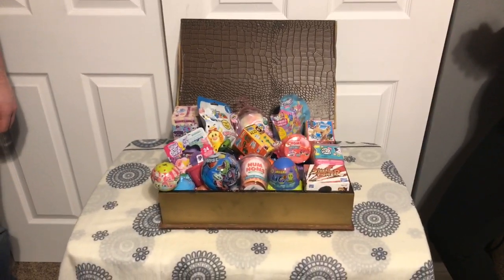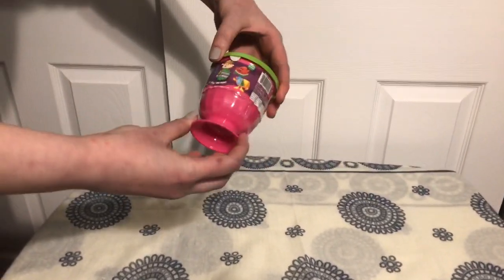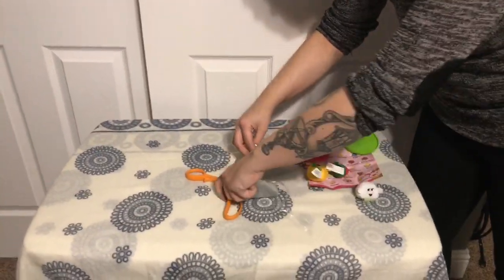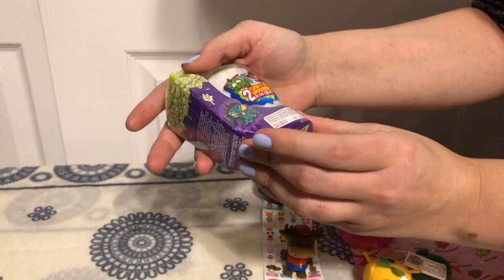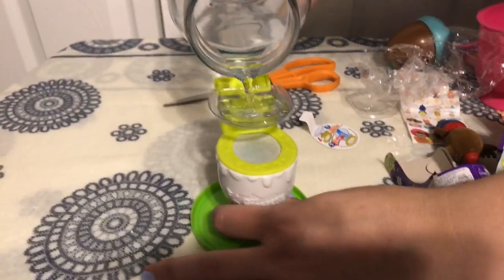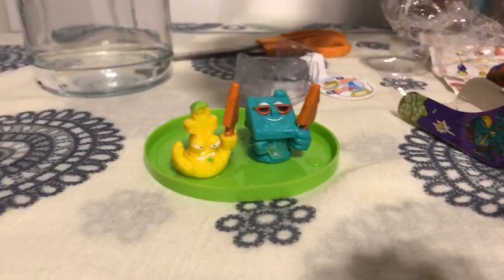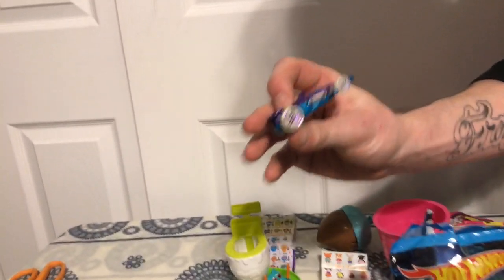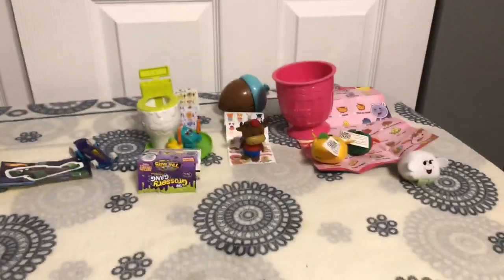1st Blind Bag Challenge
Blind bag competition, featuring Num Noms, Fingerlings, Grossery Gang, Pikmi Pops, Worlds Smallest, Squish Delish, Tsum Tsum, Smooshy Mushy Tech Deck, 5 Surprise, Littlest Pet Shop, Shopkins, Moj Moj, and Hot Wheels!

Let us know who you thought won in the comment section!